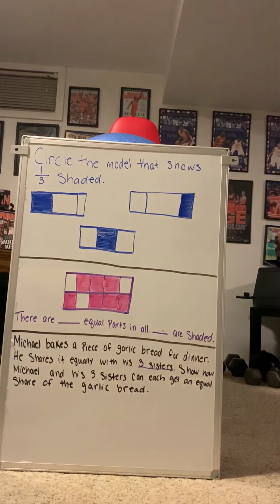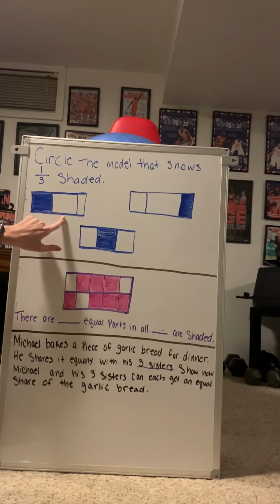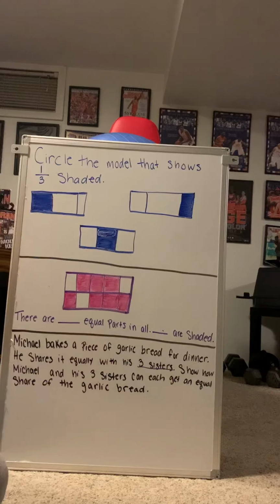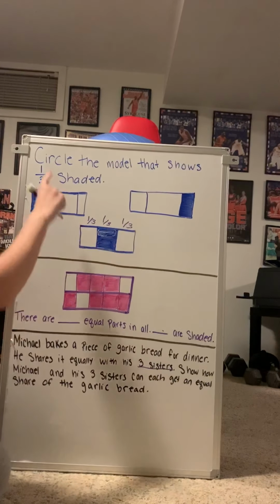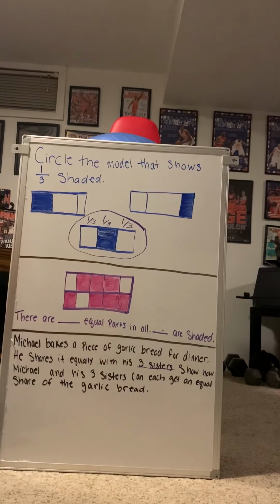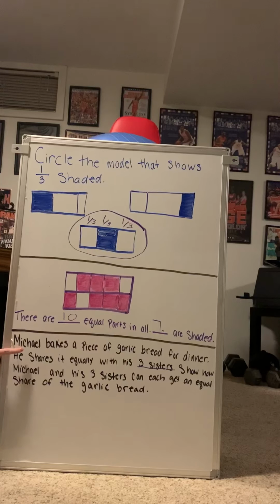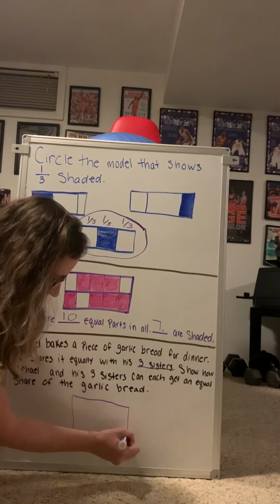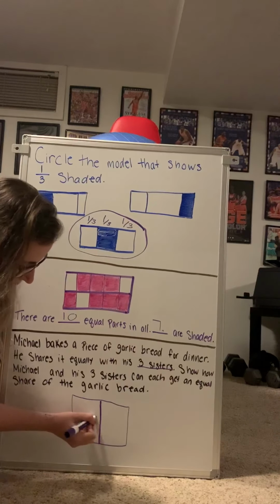4/20/2020 exit ticket math lesson